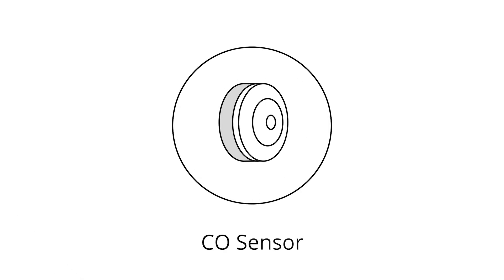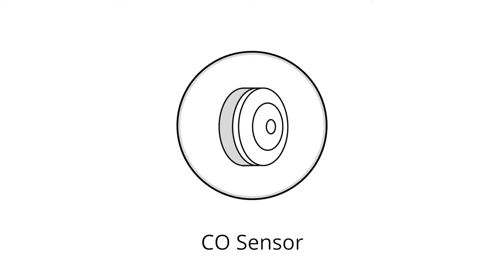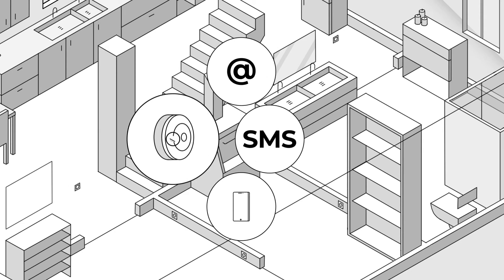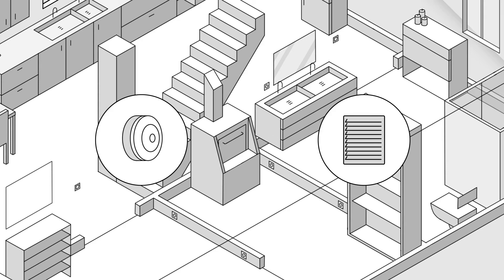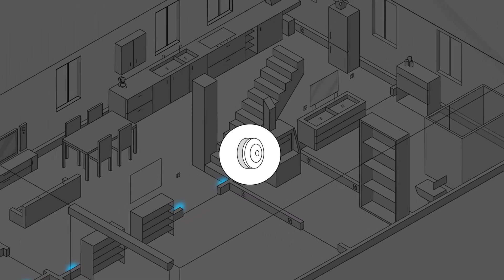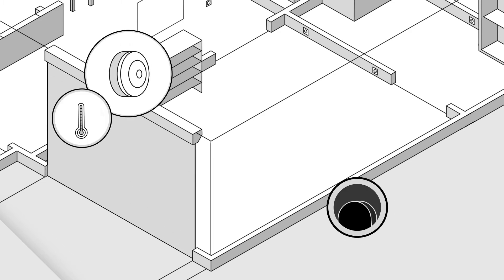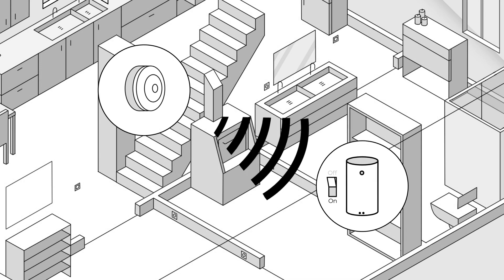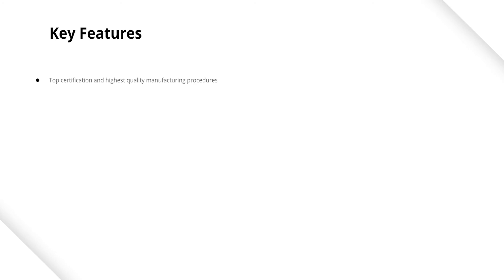FIBARO for Pros - Smart Home Use Case - CO Sensor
Learn more about the FIBARO CO Sensor, a life saving wireless carbon monoxide detector with built-in temperature sensor.